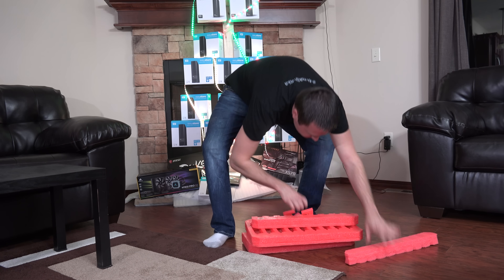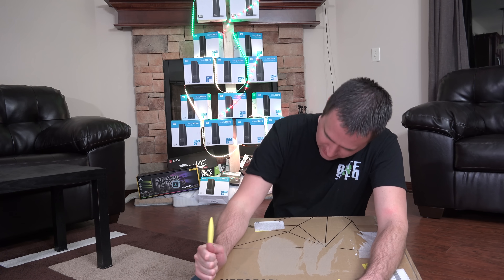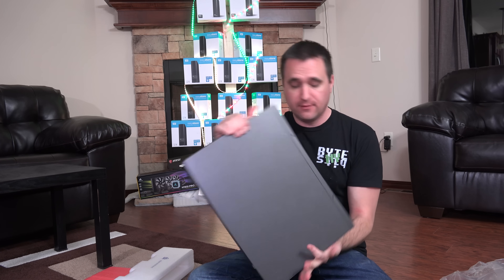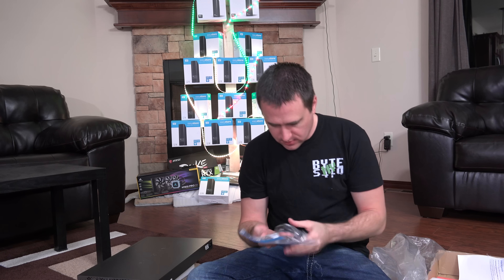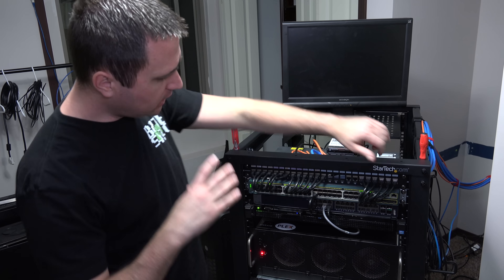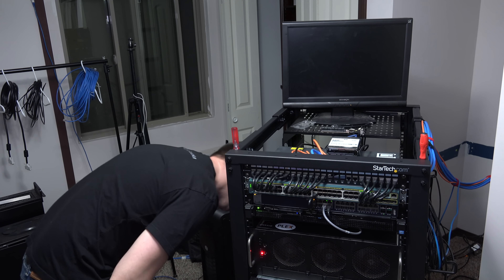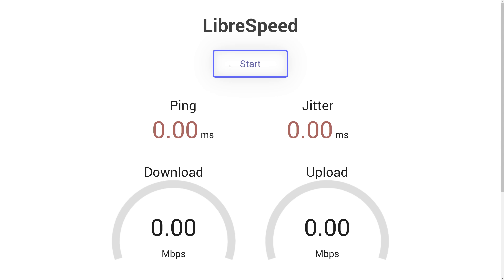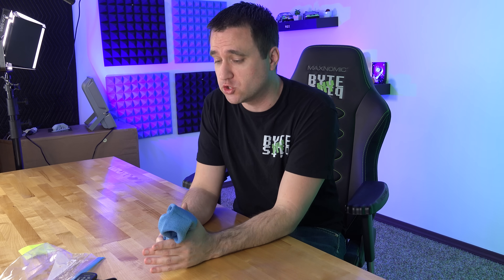My quick upgrade to 10Gig networking..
More to come from this upgrade. But I am looking forward to faster connections between more PCs! Trick is...getting more PC's.